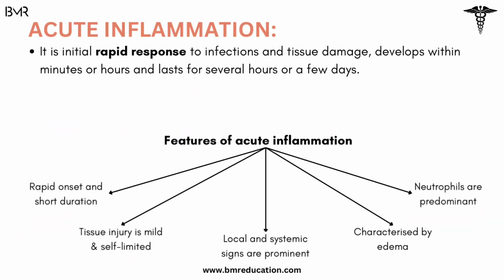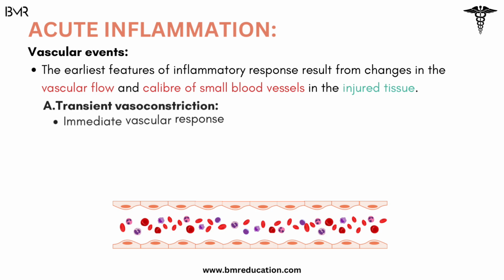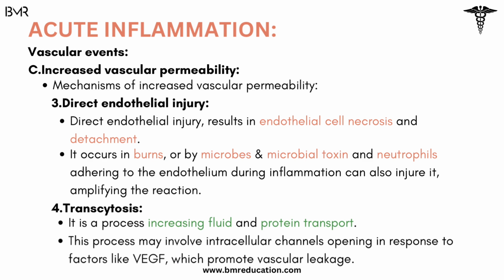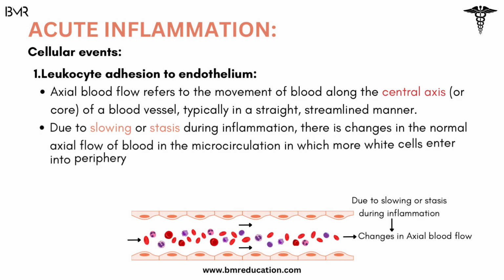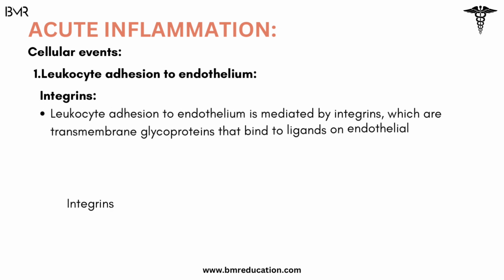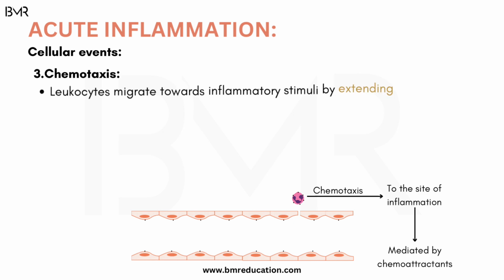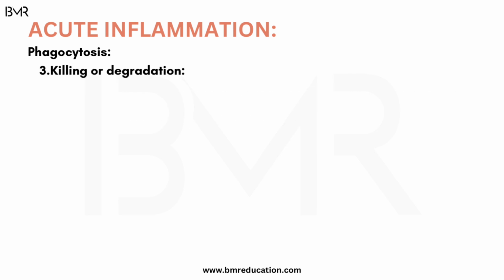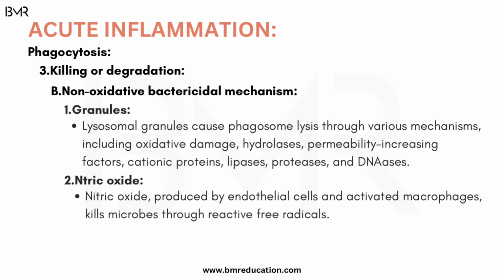Acute inflammation | General pathology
Acute Inflammation. Learn the features and mechanism of acute inflammation in this General Pathology series! In this video, we cover:

✅ What is acute inflammation? Definition & Key Concept
✅ features of acute inflammation
✅ Vascular events
✅ Cellular events
✅ Phagocytosis

For Notes, Question bank and other features for this topic

OUR  SERVICES